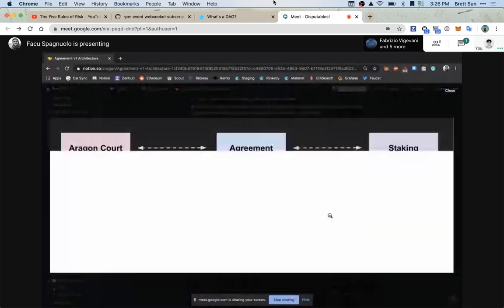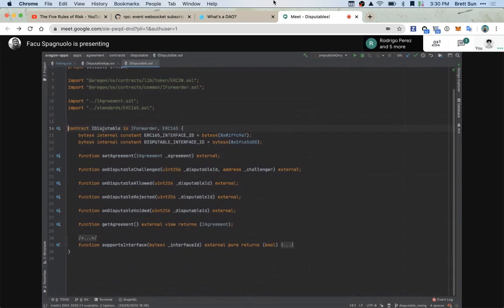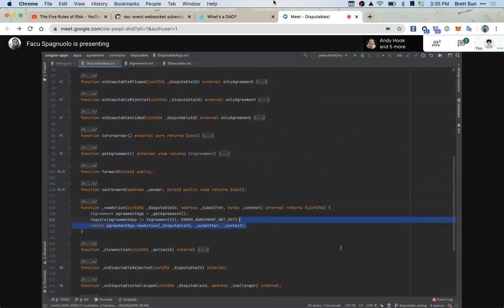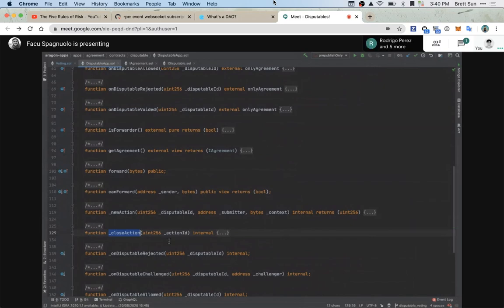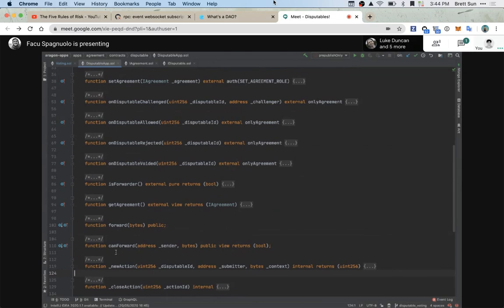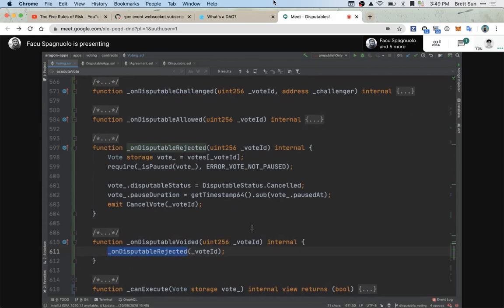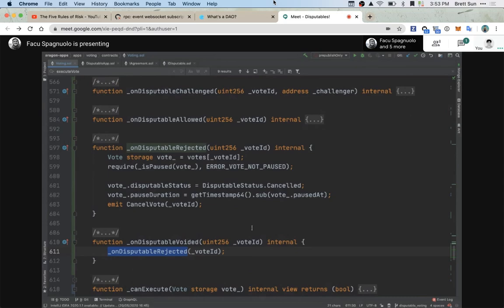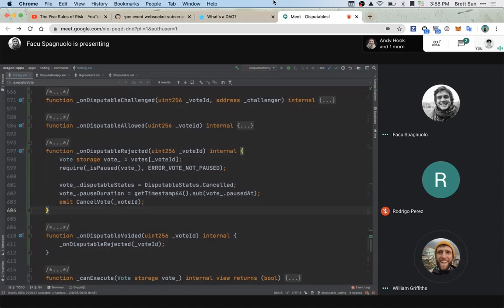Developer Workshop: Disputable AragonApps with Aragon Agreements